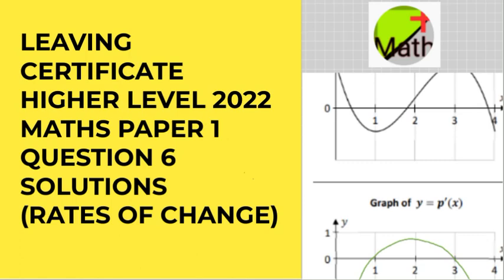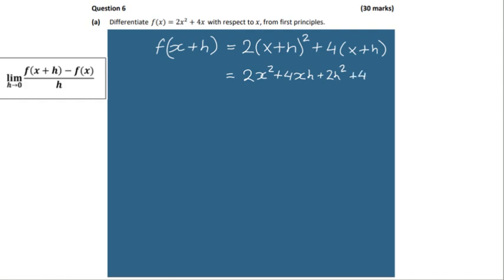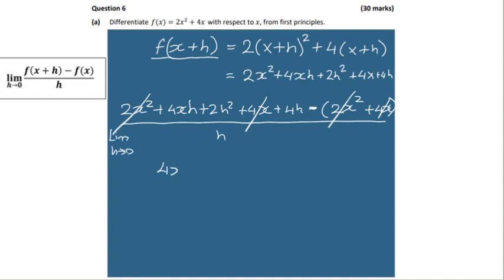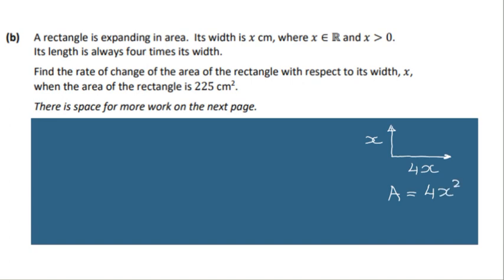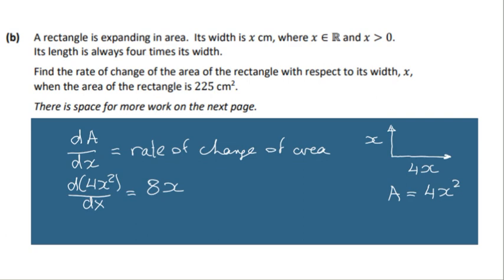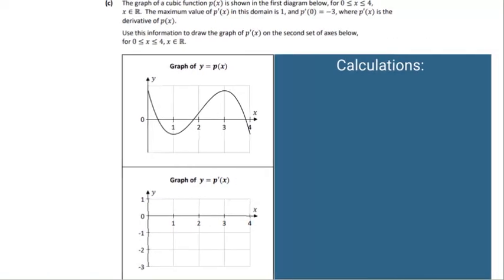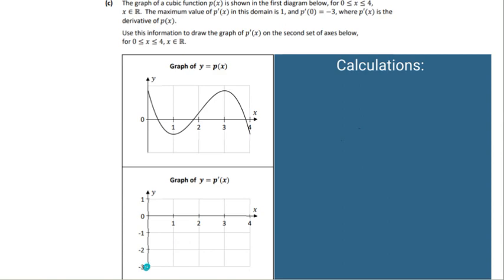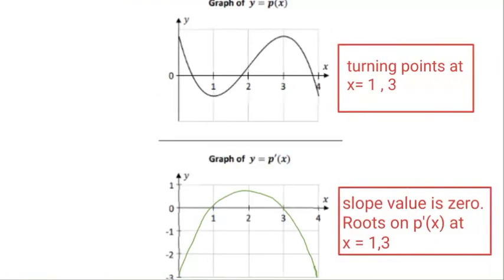LEAVING CERTIFICATE HL MATHS PAPER 1 QUESTION 6 SOLUTIONS RATES OF CHANGE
I hope you enjoy my latest solution to this years LC HL MATHS PAPER 1
In question 6 the following topics came up.

First principles differentiation
Rates of change of area
Graphing the differential equation of a cubic, given the original graph.